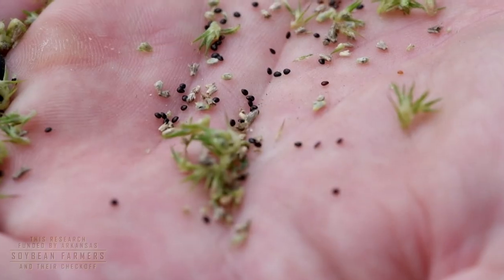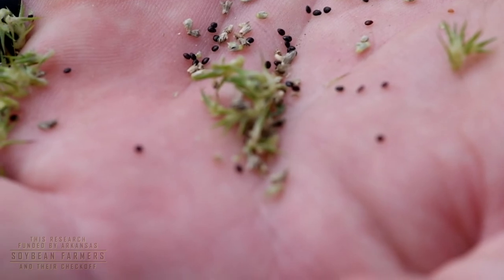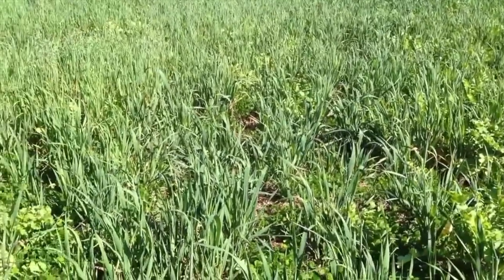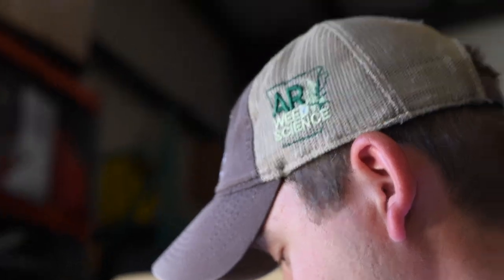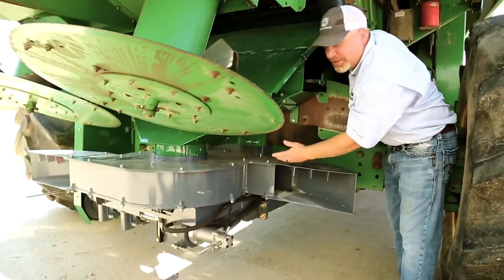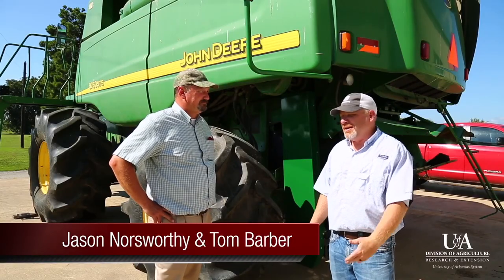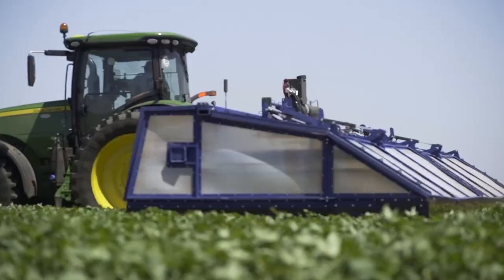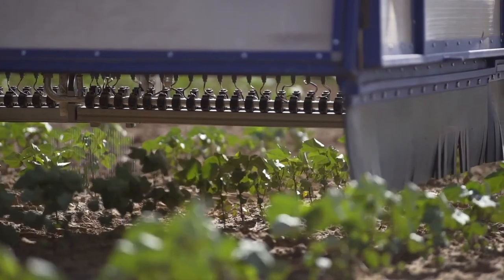Discovering 2020 Best Practices for Weed Management Through Integrated Research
Palmer amaranth is a common weed that Arkansas soybean producers are challenged with. Four Arkansas weed science experts collaborate to determine best practices by using an integrated weed management approach. Watch the video to learn more.